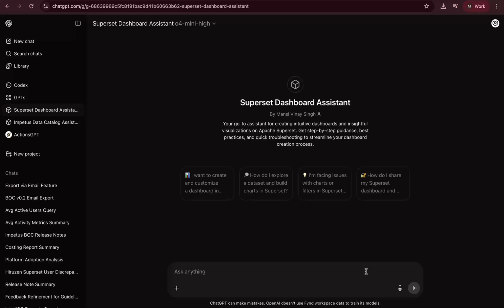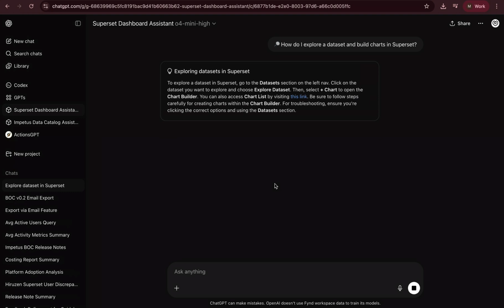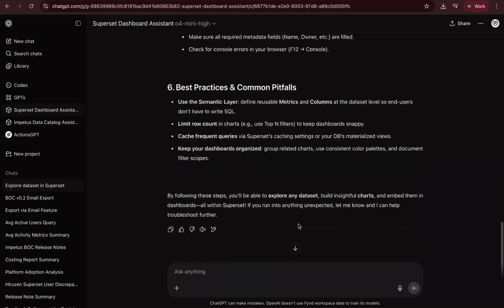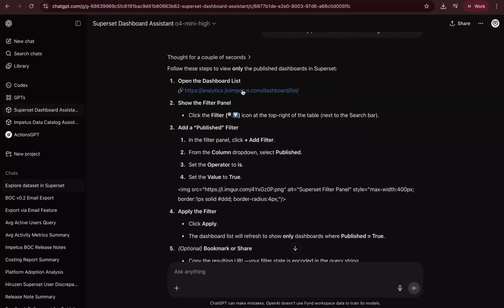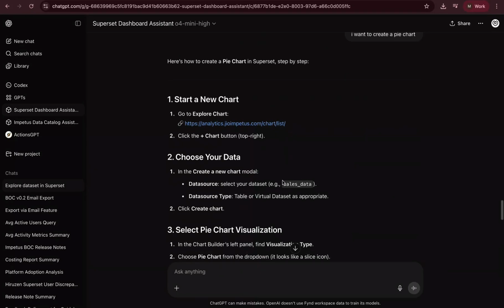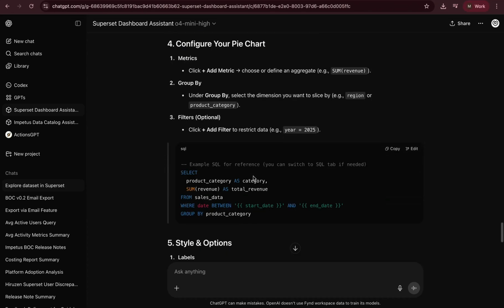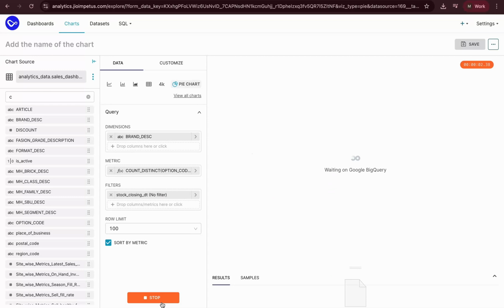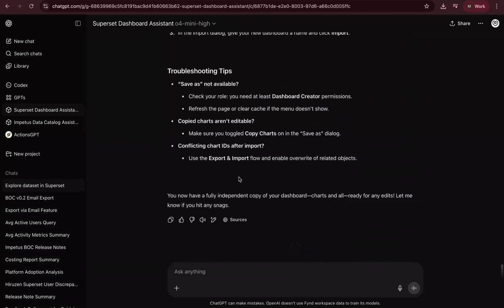Apache Superset Dashboard Assistant Prompt Tutorial | Create Dashboards Faster with AI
Learn how to quickly create beautiful dashboards and charts using Apache Superset’s easy-to-use Dashboard Assistant feature—no technical experience necessary!

In this video, you'll see how simple prompts can help you:

Quickly generate visualizations from your data

Easily create insightful dashboards in minutes

Gain business insights without relying on technical teams

Make data-driven decisions faster